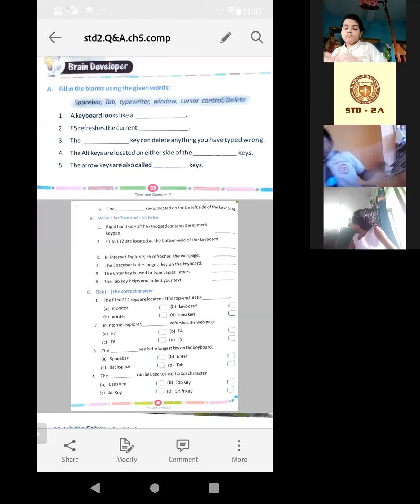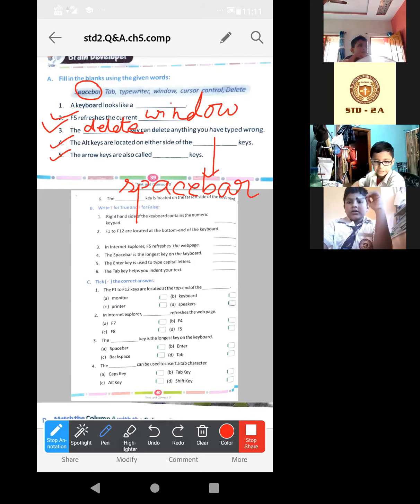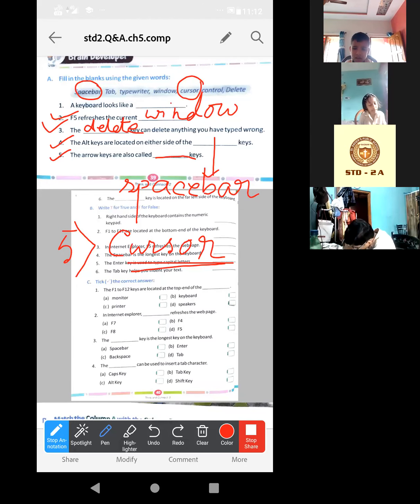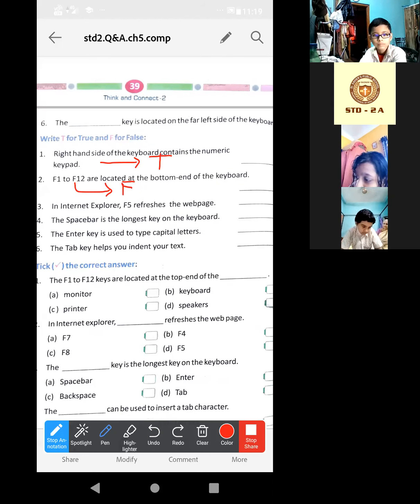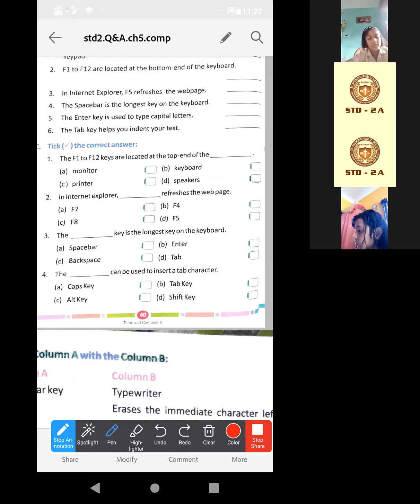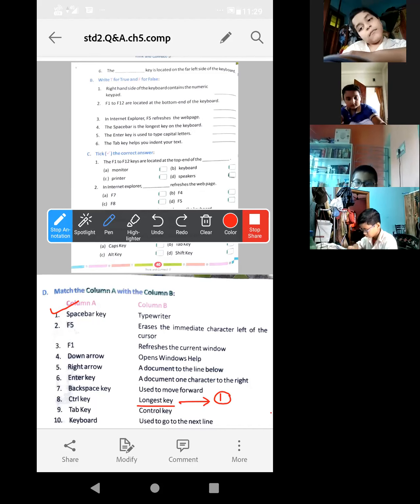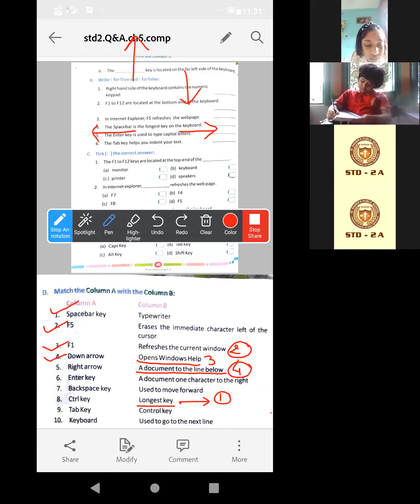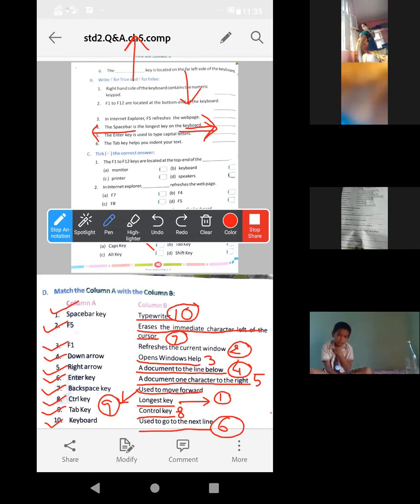03 09 2021 std2 computer